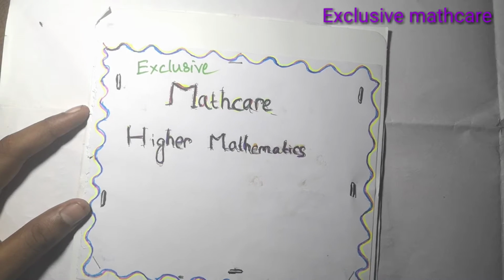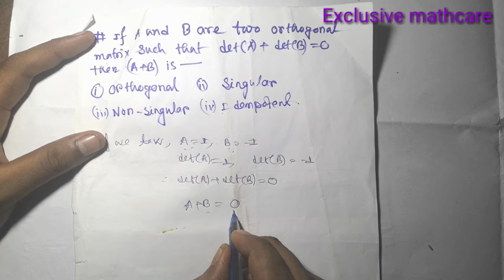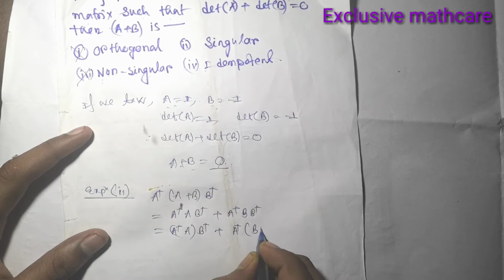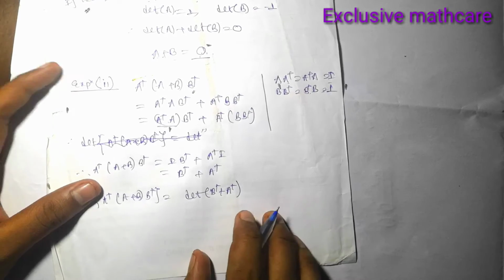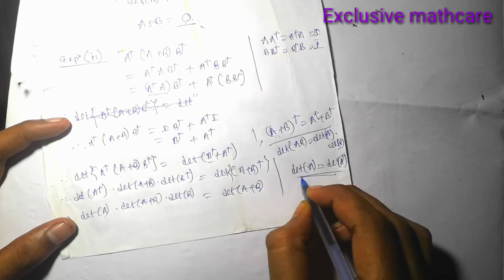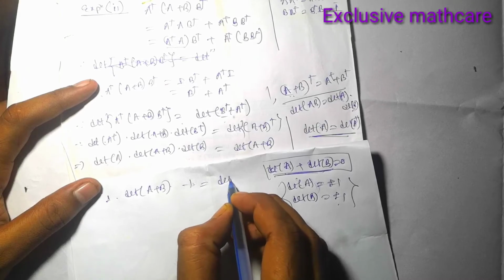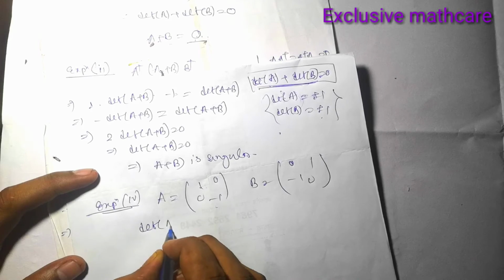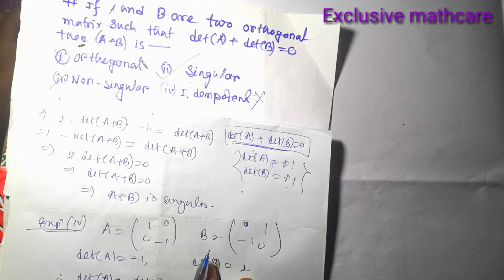Solved problem of linear algebra||IIT-JAM|CSIR-NET|Exclusive mathcare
In this video ,I discussed a question of linear algebra for IIT-jam , CSIR-NET,Gate and higher mathematical entrance exam